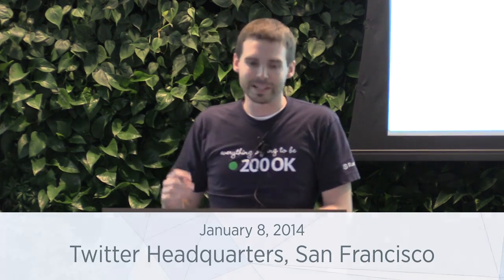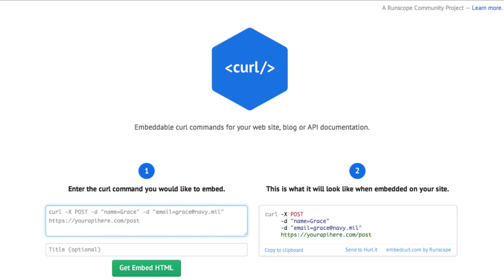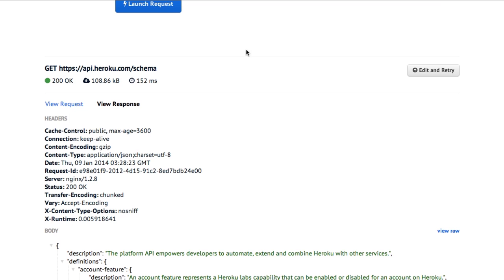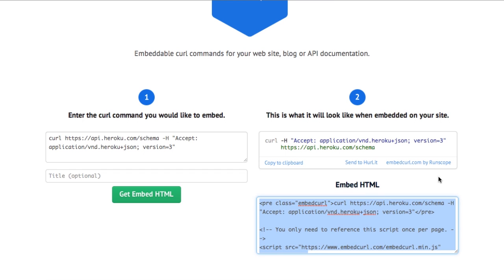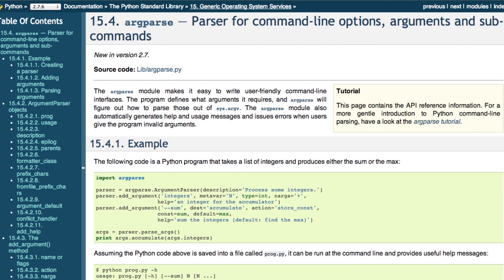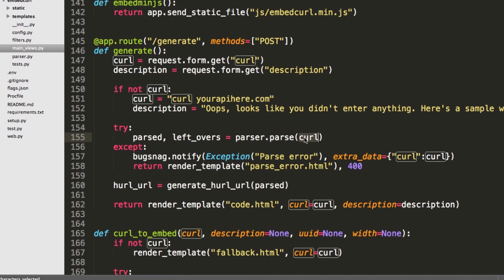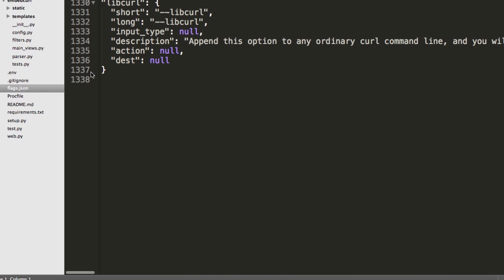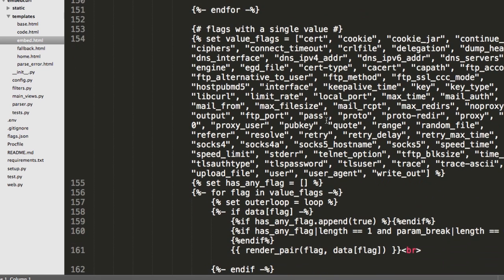Parsing curl Commands with shlex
A quick primer on the free tool at embedcurl.com from Runscope CEO John Sheehan.